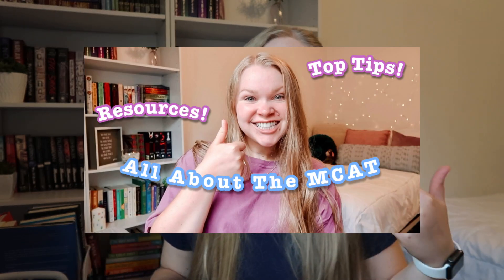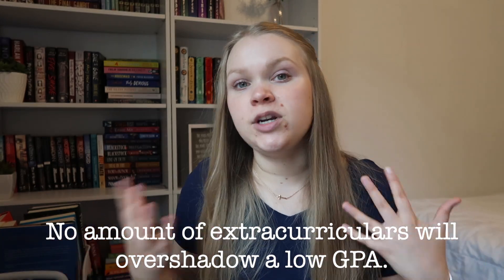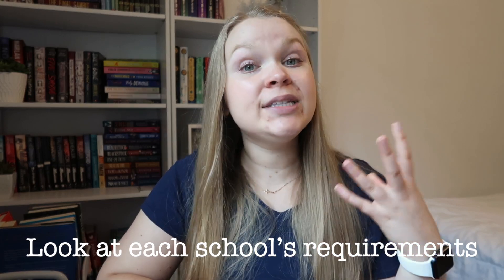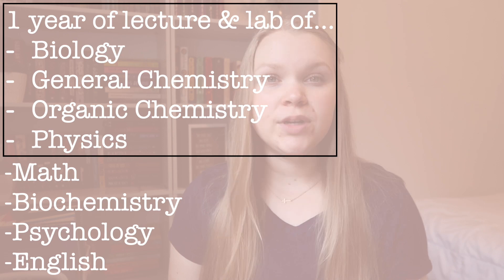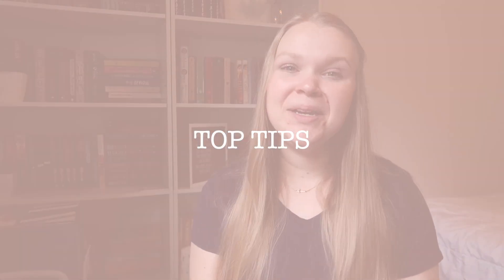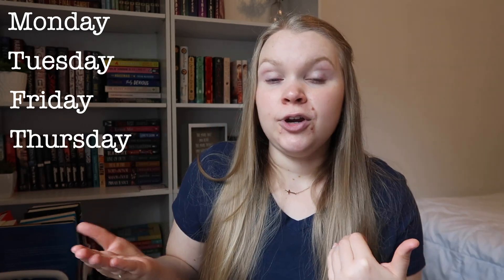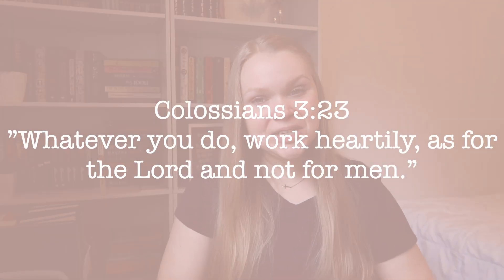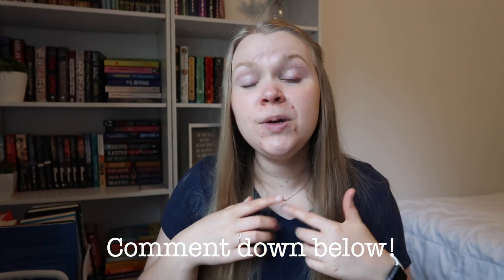Med School Application Coursework 📗🐛 // prerequisites + how to get a high GPA!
Which prerequisites are required to get into medical school? How do I increase my GPA for my medical school application? Any study tips for the coursework? Watch for a complete guide to the med school application coursework and how to get a high GPA!

00:00- Intro
00:14- Coursework
00:47- Importance
01:49- Prerequisites
03:08- What about my major?
04:21- TOP TIPS
08:13- Outro

Posting time? -5pm EST

Be a blessing to others today!